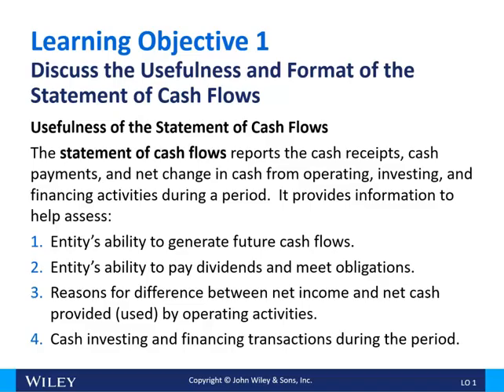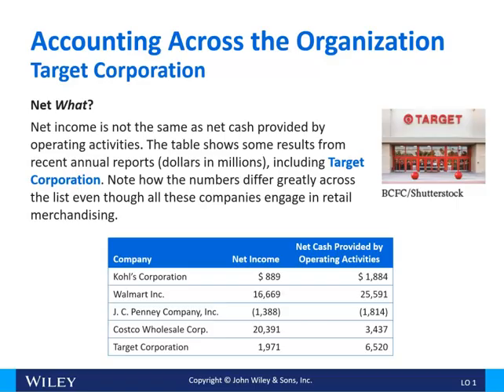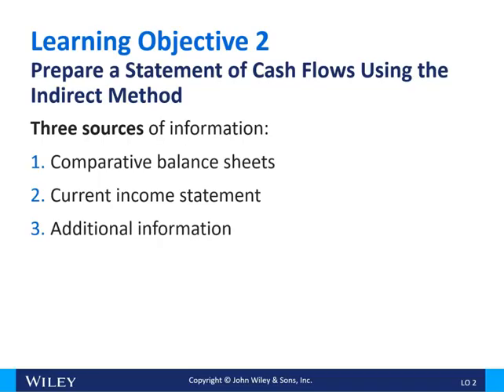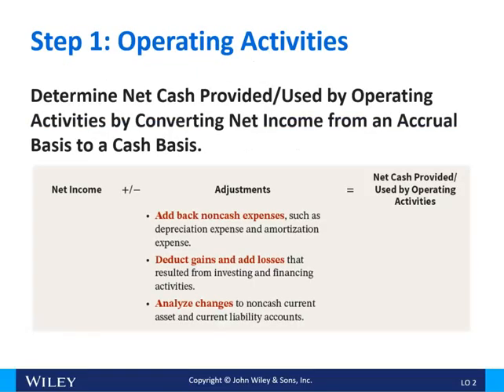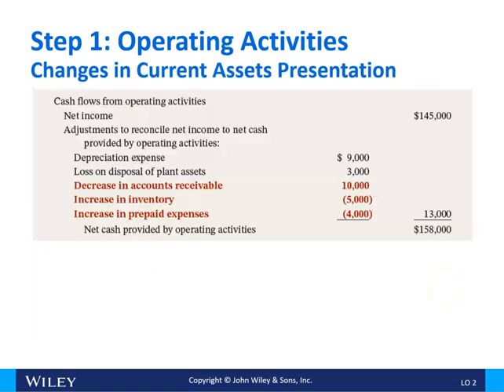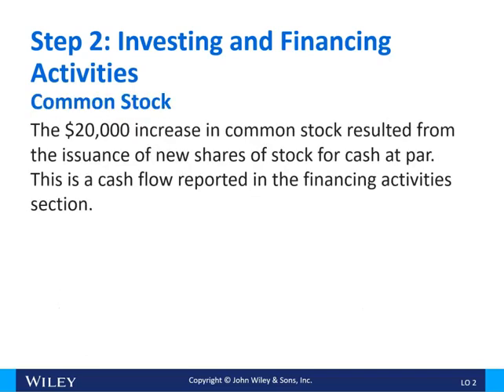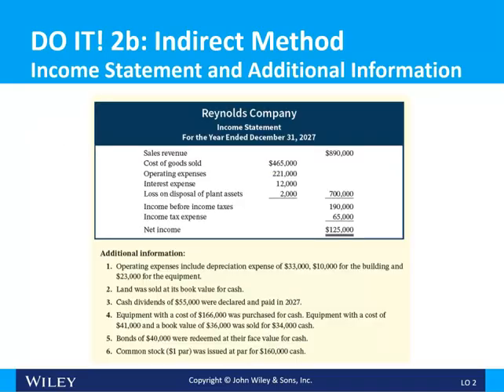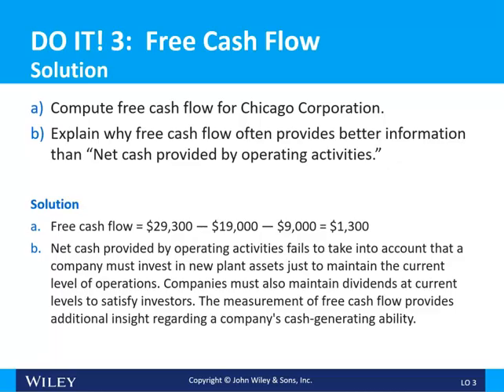ACC101 Chapter 12 Fall 2025